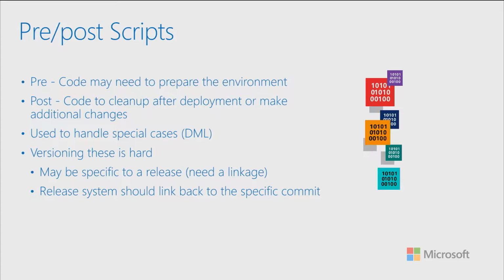3 2 3 2017 04 25 75337 Database DevOps Working with prepost scripts